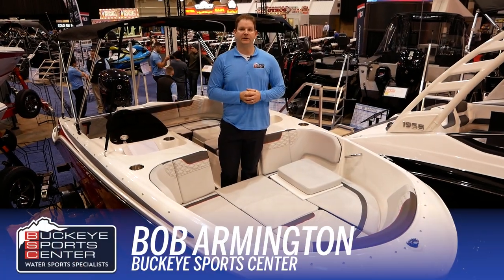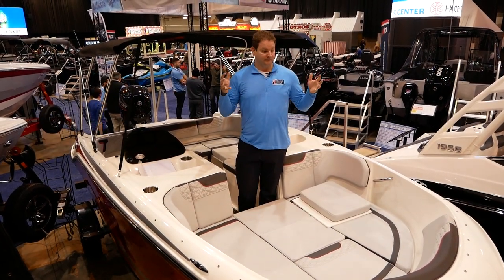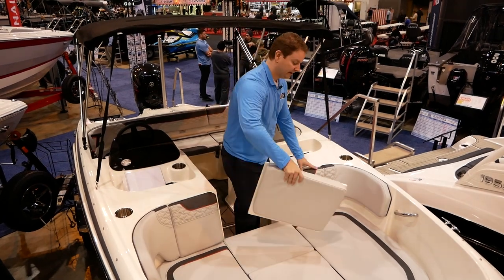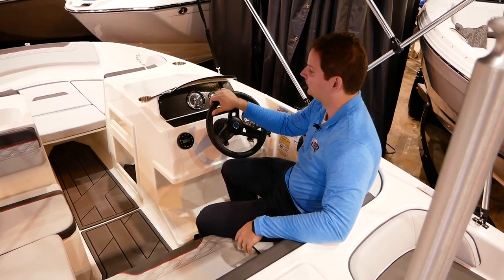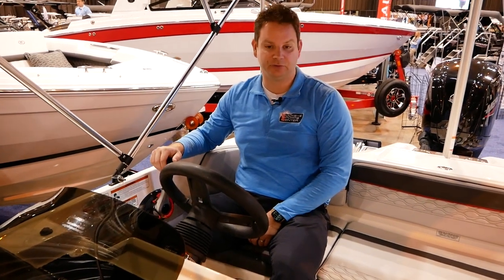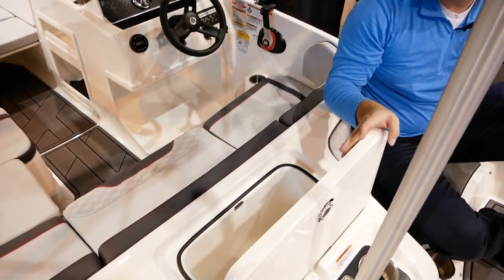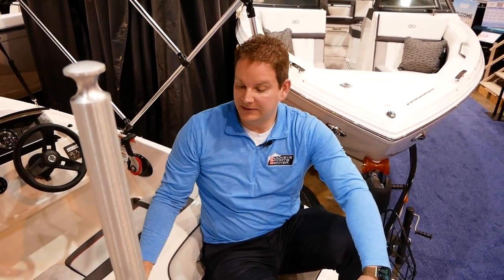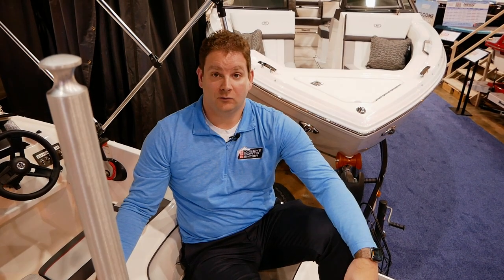2023 Bayliner M17 Boat Walkthrough